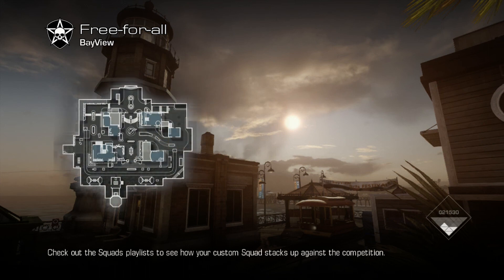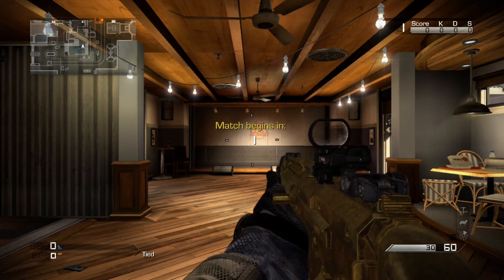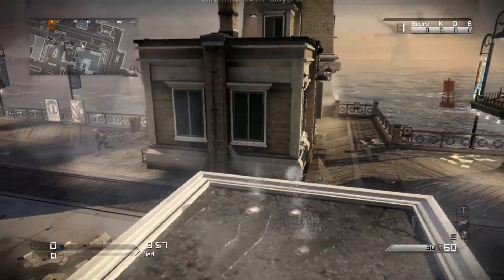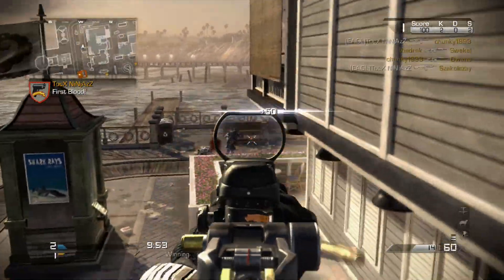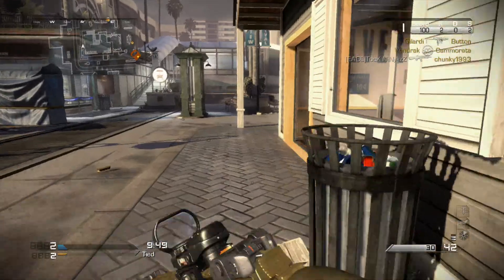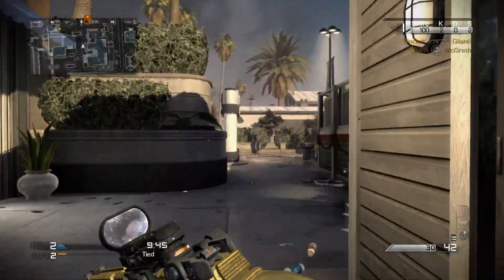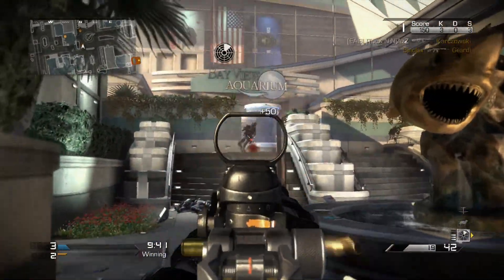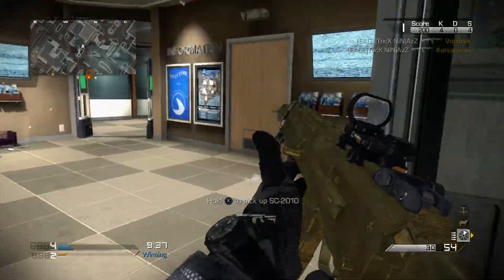Ghosts 'Onslaught' DLC Map Review 3 - BayView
So guys this is the third episode of our map review series for the new onslaught dlc map pack and this map is a small map on the pier of a sunny city and it's awesome

Skype - samjayboldan1999
Xbox - TocX NiNjAzZ
Minecraft - imFeezy

-EliteEagleGamer